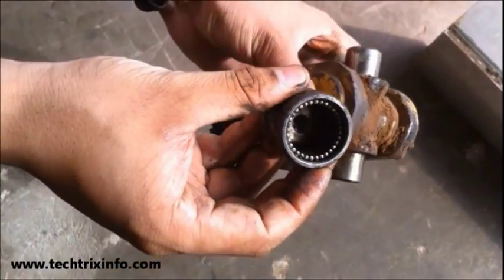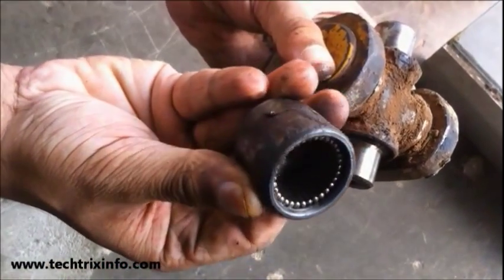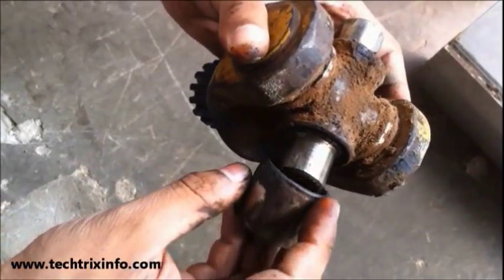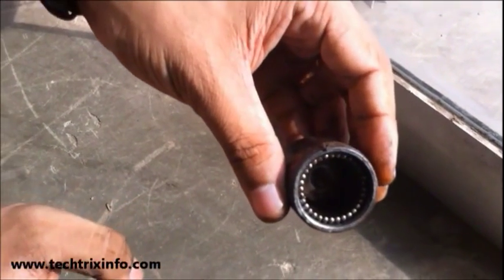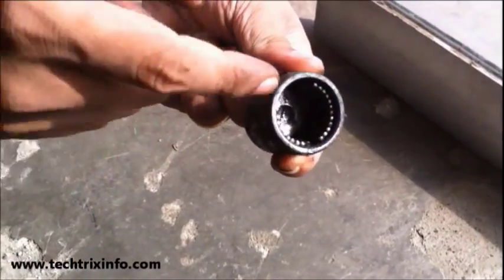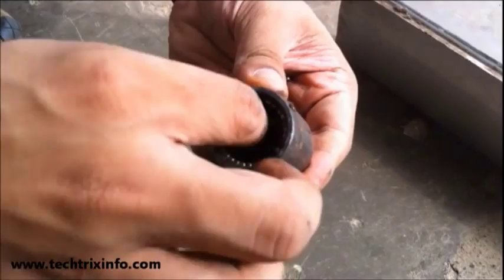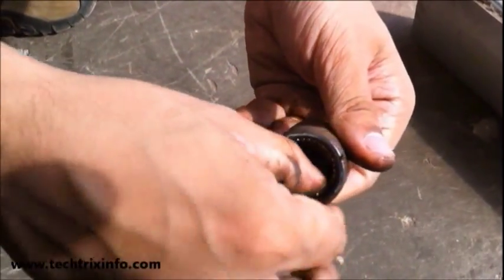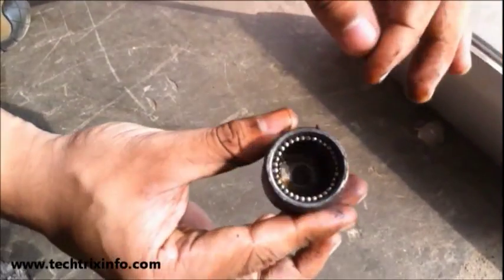How Needle Bearing works. ✔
This video, explains the working of needle bearings. The needle bearing shown in this video is used on s JCB 3DX back hoe loader machine (universal joint cup bearing).